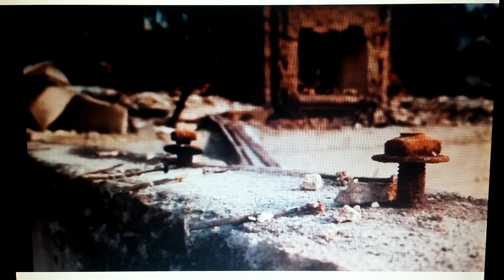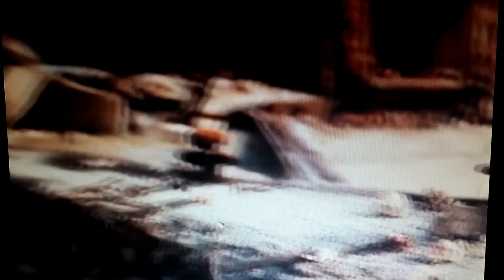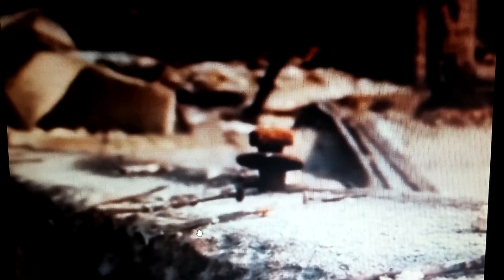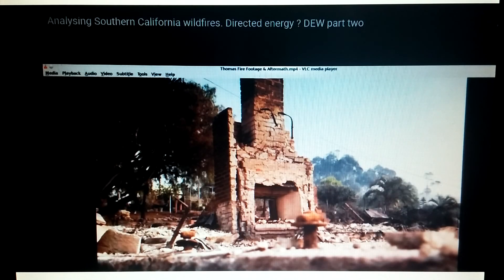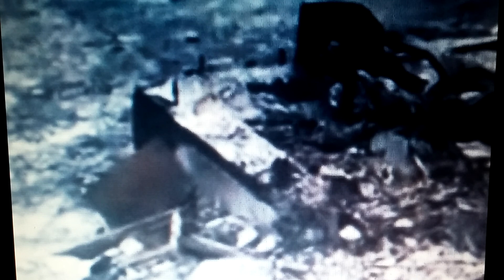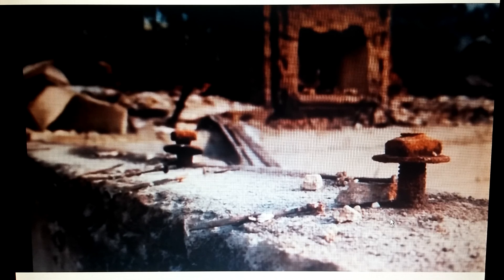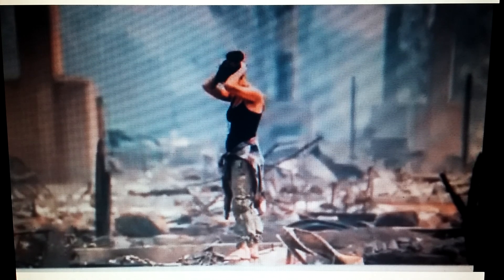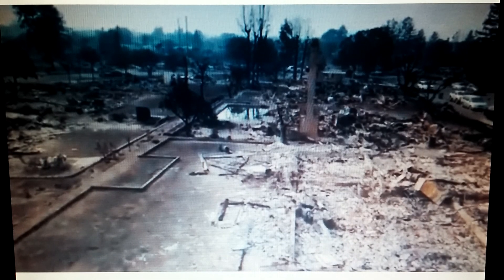The SMOKING GUN - California Wild Fires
Although all the crime scenes have been systematically destroyed by the government. There is still plenty of documented evidence that points to a serious crime being committed against the people of this world. This is only one evidence, BUT it is beyond a shadow of a doubt evidence.
I implore everyone to research and compile as much evidence as they can as these atrocities continue against us.
I would have 20 videos out on this subject but my internet and my You Tube Channel have been up and down constantly for months now.
Real people sharing real truth is getting very hard.
Everyone please do your research and keep your families safe.
God bless you , everyone.